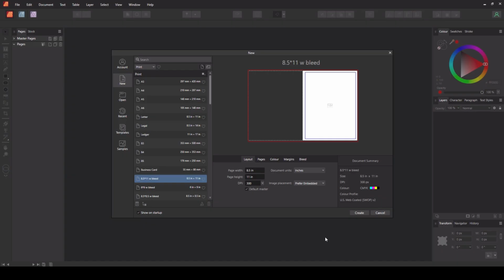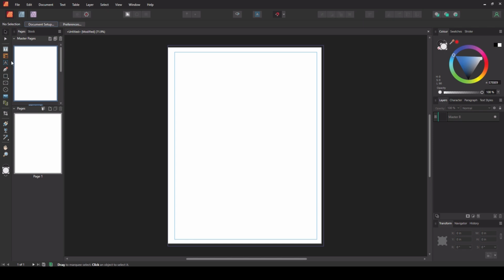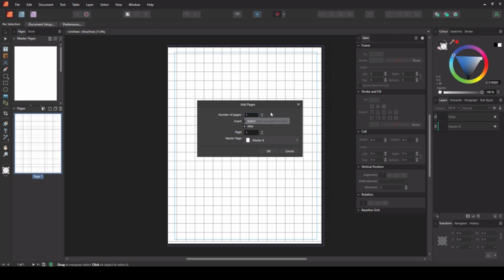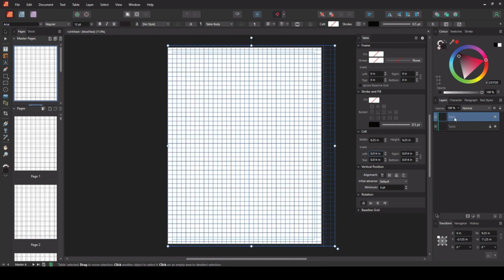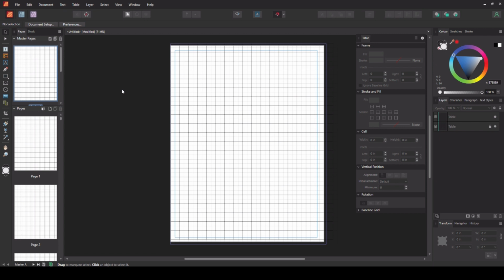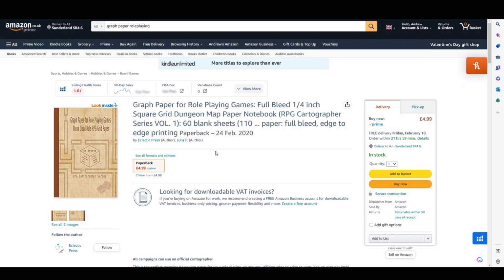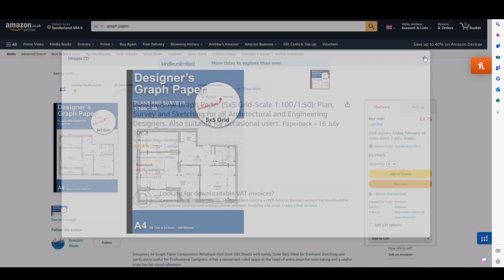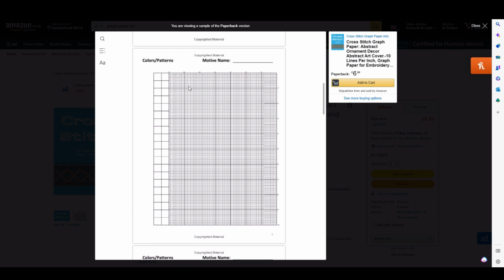How to Make A Graph Paper Pas for KDP Low Content Books - Affinity Publisher 2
In this video I show you how to make graph paper for KDP in Affinity Publisher 2 (although the steps will work for Publisher 1). I even show you how to use the same interior to target 6 niches and countless sub-miches! These are simple to make and a good addition to any low content catalogue. This could be the new low content book idea you're looking for. Another great "Amazon KDP for beginners" guide!

- Margin, bleed and trim guidelines

KDP low content books are a great way to make money online in 2023, and what's better is, after the initial effort, the books keep bringing in money. This is passive income at it's best!